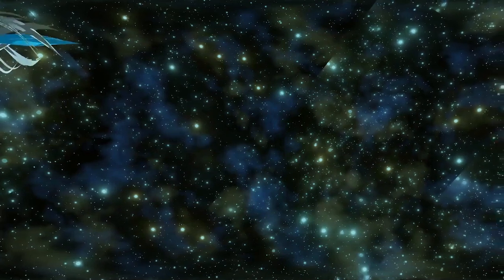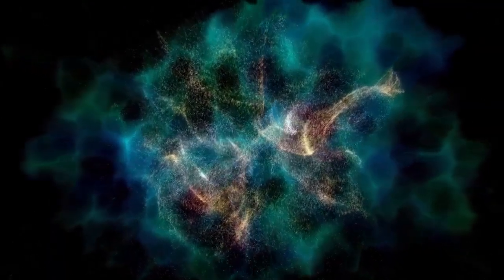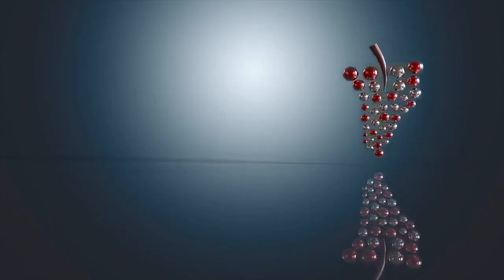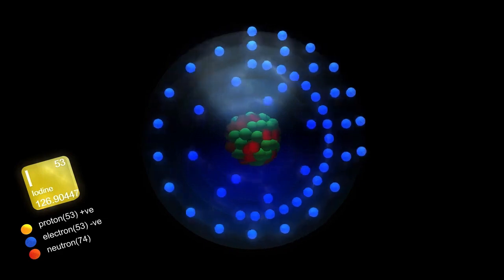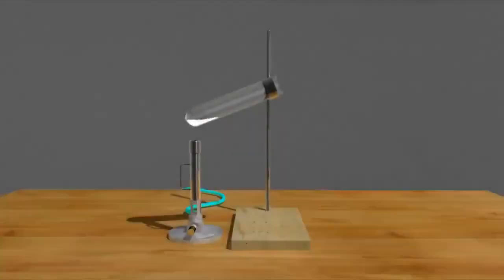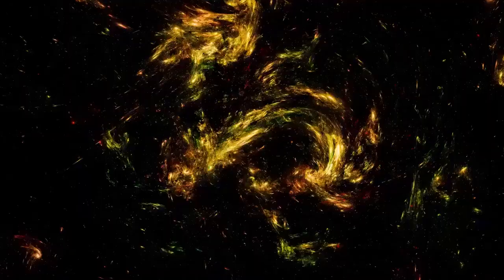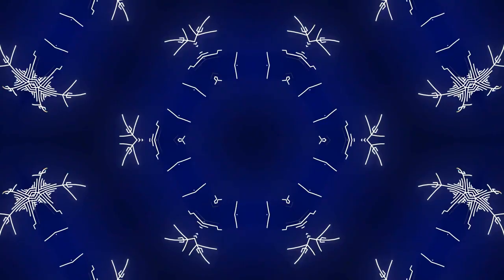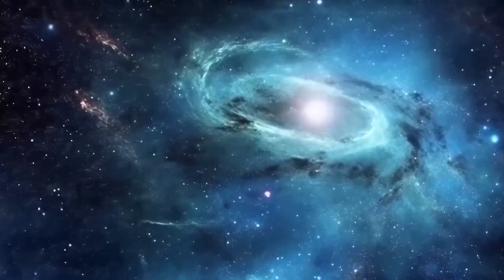Brian Cox Something Terrifying Existed Before The Big Bang